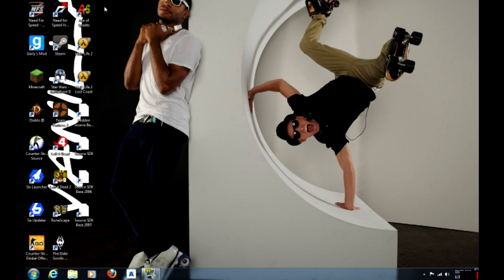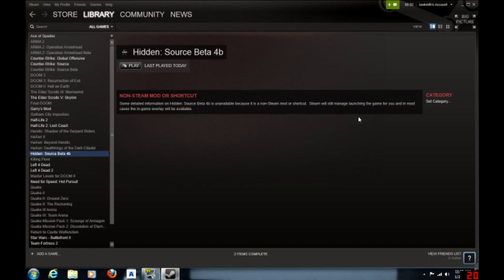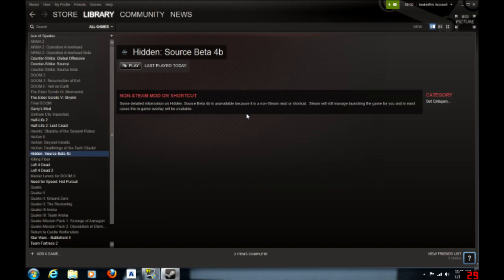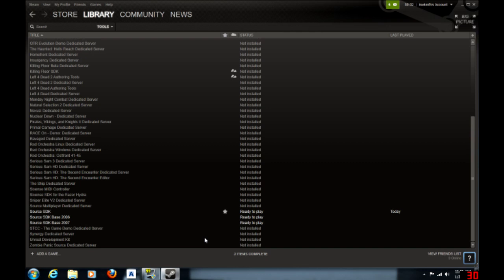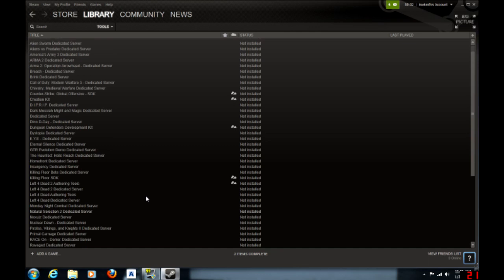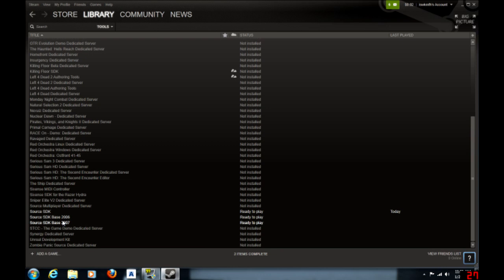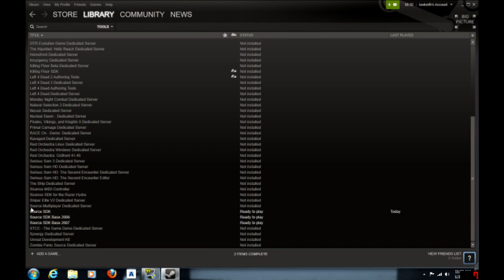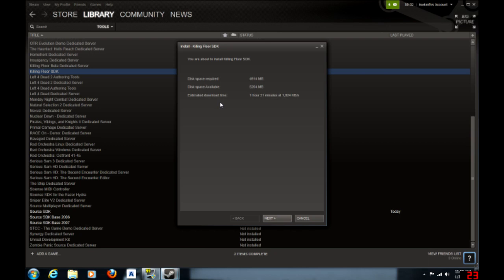Hidden:Source Won't Start. Fix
What to do if your Hidden:Source won't start.